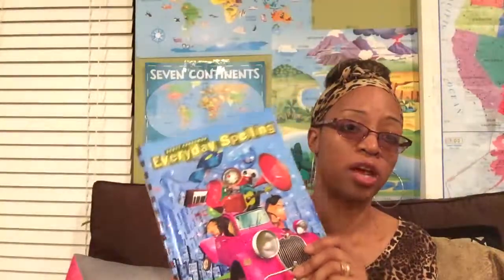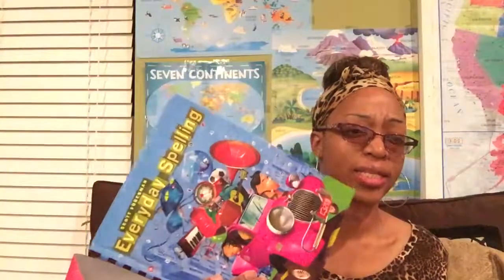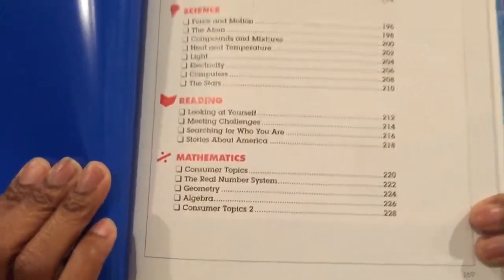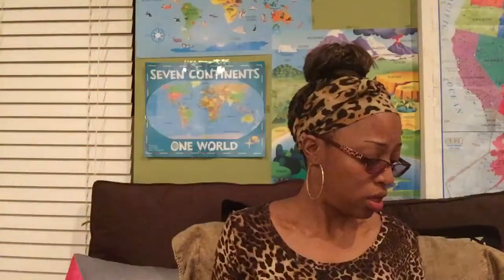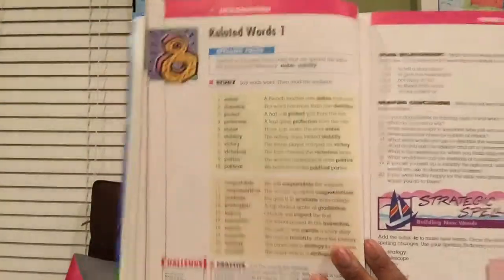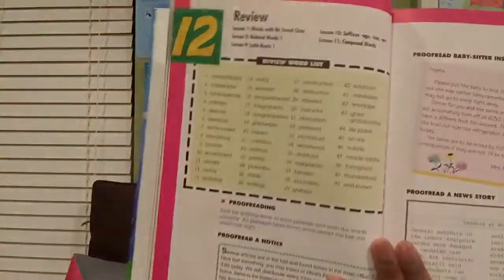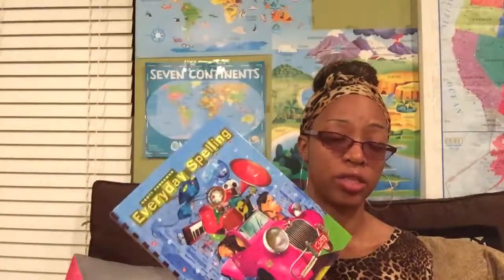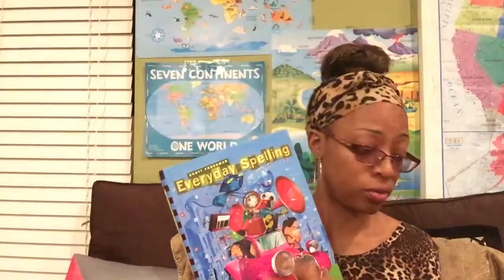Everyday Spelling CrossCurriculular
This is video on why I love these books and how I use them in my Homeschool. My kiddos need variety. This book help a lot on those hard time when things come up inmy Homeschool.